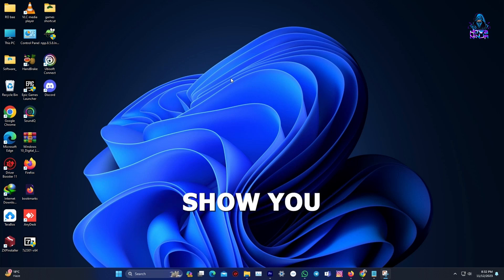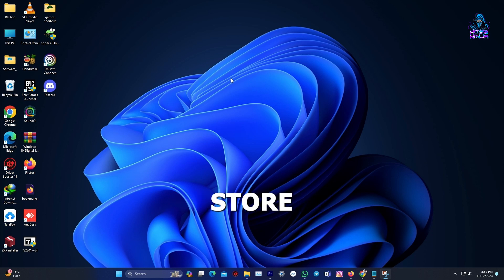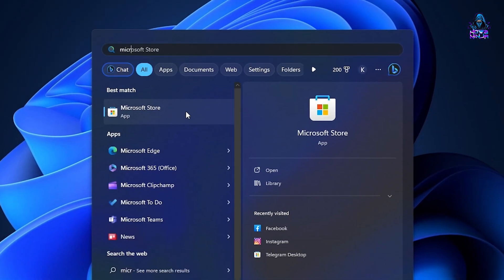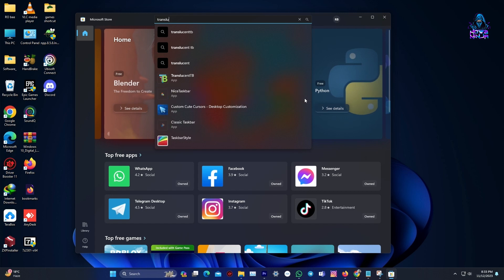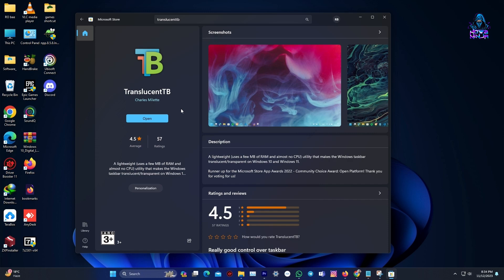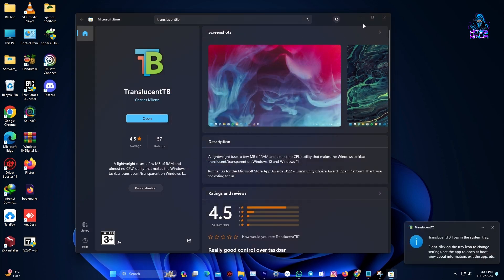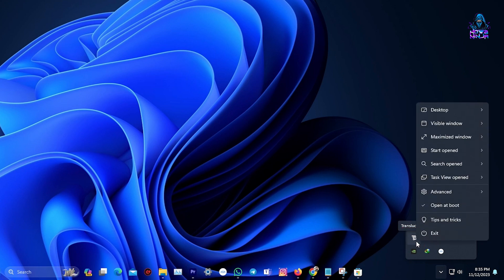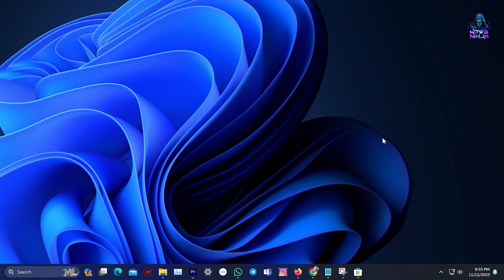How to Make Taskbar Transparent in Windows 11 - Full Guide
In this video, we're going to show you how to make the taskbar transparent in Windows 11. By making the taskbar transparent, you'll be able to see more of your desktop screen.

This is a great technique if you want to maximise your desktop space and make your Windows desktop look more sleek and modern. After watching this video, you'll be able to make the taskbar transparent in Windows 11!